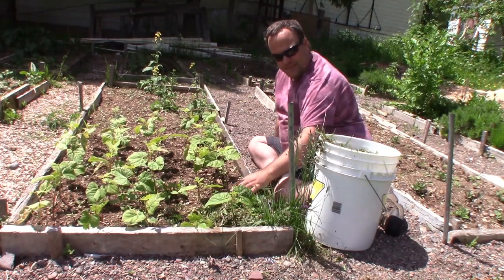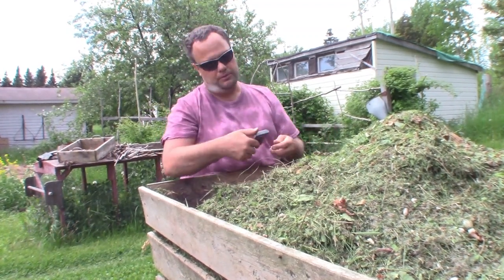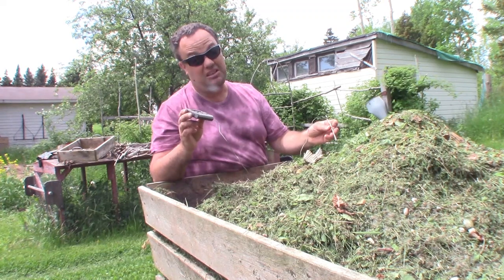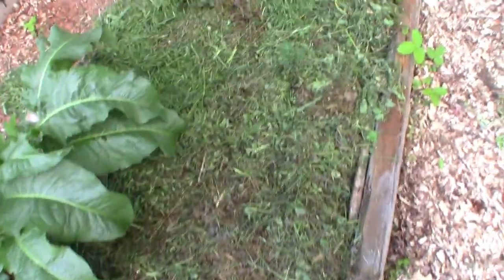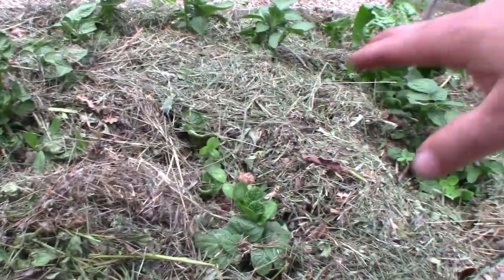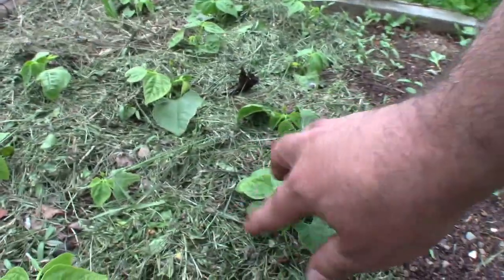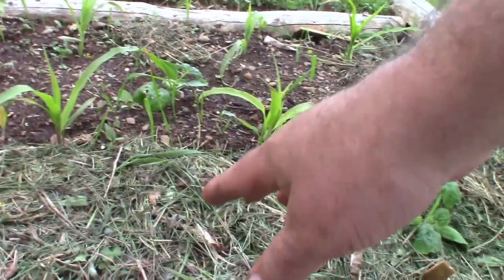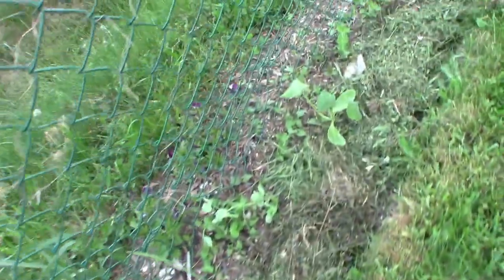Yes, You SHOULD mulch your vegetable garden!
Mulch, especially during drought or in dry climates, is absolutely necessary.
It helps keep the soil moist and the plants growing steadily.
In this video, I apply mulch for the first time this year.